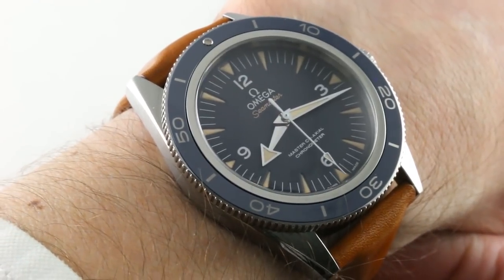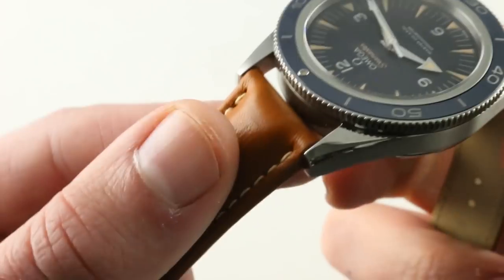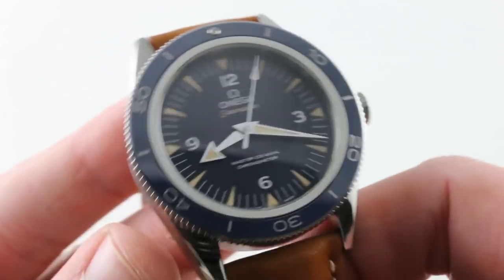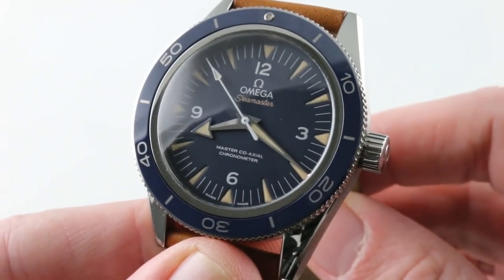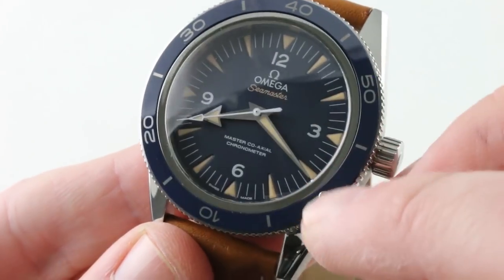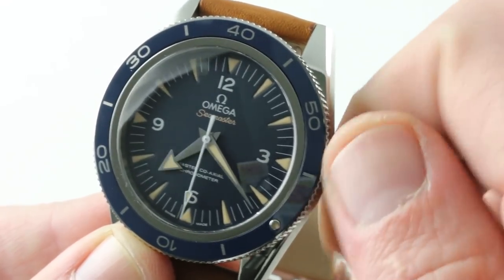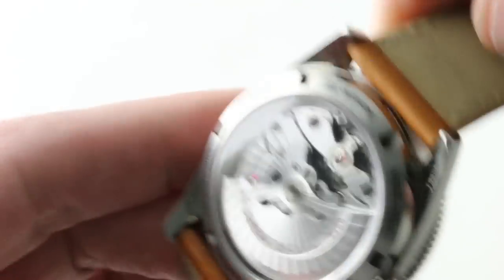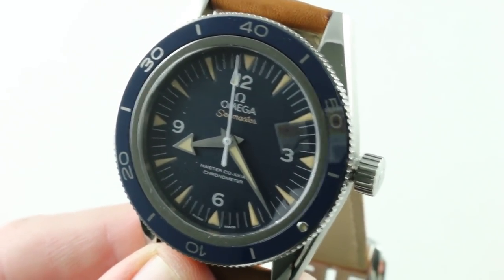Omega Seamaster 300M BLUE/TITANIUM Master Co Axial Chronometer 233.92.41.21.03.001 Watch Review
From James Bond to your wrist, the Omega Seamaster family offers a model for every mission. The historically inspired Omega Seamaster 300M bowed at Baselworld 2014 and became an immediate sensation. Unlike the Planet Ocean and Seamaster Diver 300M families, the Seamaster 300M is a minimalist tribute to the great dive watches of the mid twentieth century.

Omega fits the 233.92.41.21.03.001 with an automatic caliber 8400 co axial chronometer caliber. It boasts a 60 hour power reserve courtesy of twin mainspring barrels, and the movment's structure is built for endurance; a free sprung balance, full balance bridge, and Omega Si14 antimagnetic silicon hairspring ensures that the Seamaster 300M lives up to its rugged style.

300 meter water resistance assures real world diving capability. For regular travelers, the caliber 8400 includes a time zone feature that allows the watch's hour hand to be set forward or backward without altering the display of minutes and seconds.

Omega fits this modem Seamaster 300M with a blue dial, ceramic dive bezel with liquidmetal inserts, and a grade five titanium case. This example is fitted with an Omega calf leather strap with a full titanium folding clasp.

The Omega Seamaster 300m Master Co Axial Chronometer 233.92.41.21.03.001 is encased in 41mm of titanium surrounding a blue dial on a brown leather strap. Functions include hours, minutes, and seconds.